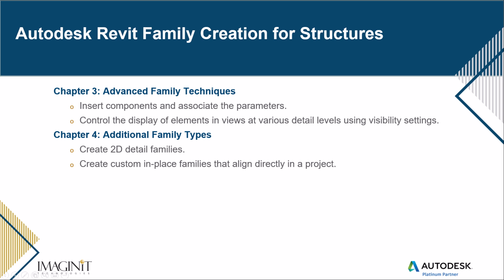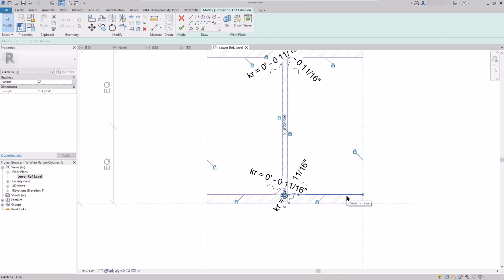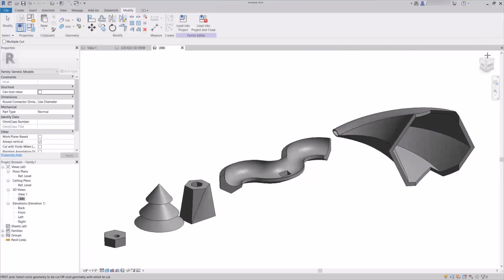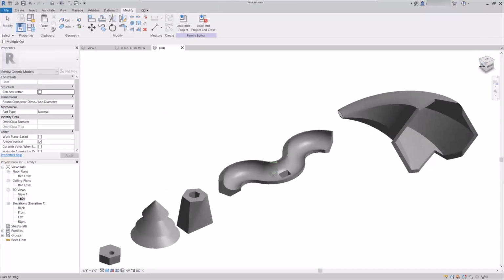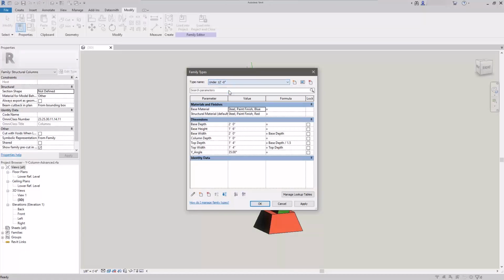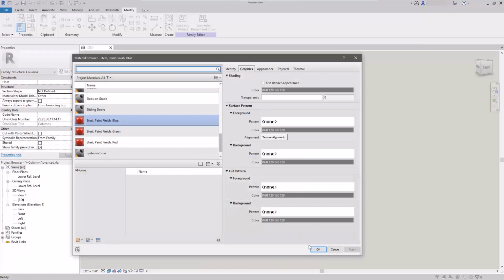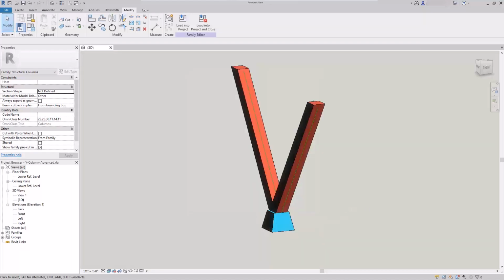Sneak Peek: Revit BIM Management Family Creation for Structure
See what you can learn in our Revit BIM Management Family Creation for Structure/Structural Engineers hands-on class.